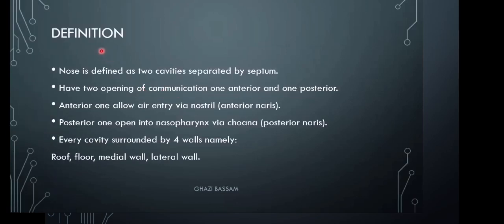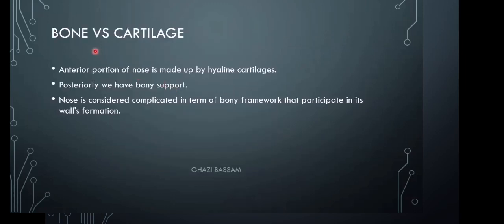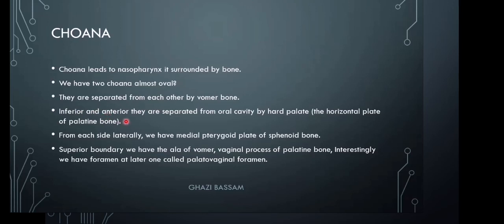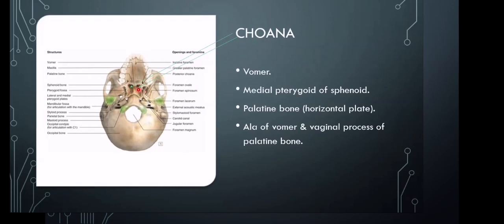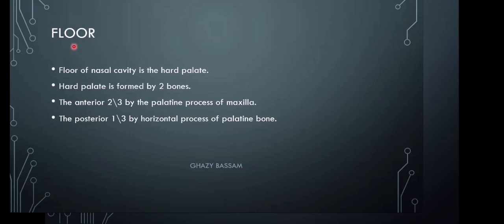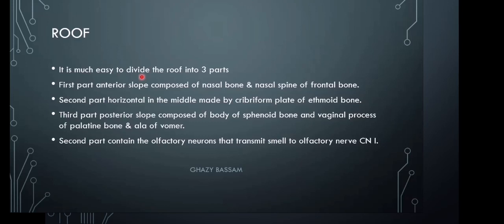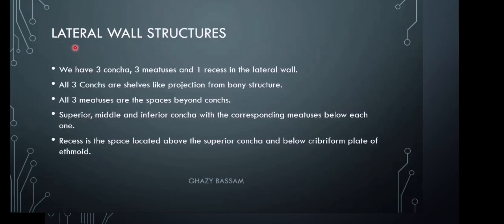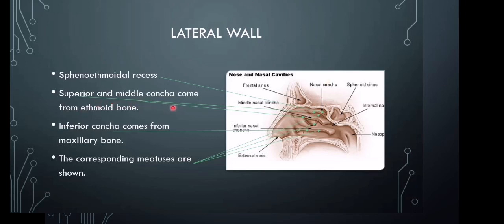Overview of nose anatomy openings and walls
Brief description about nose structures.